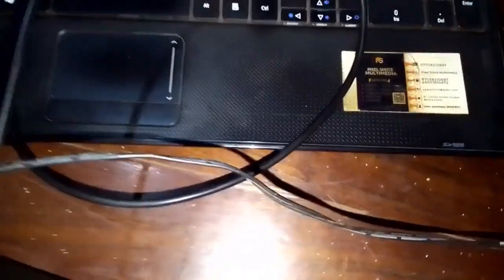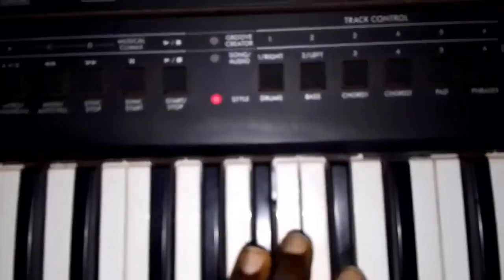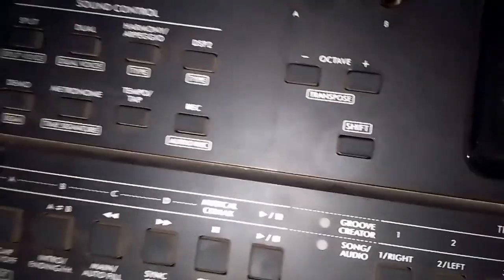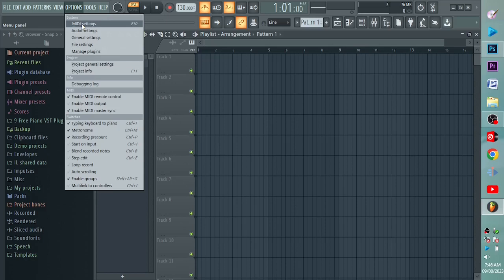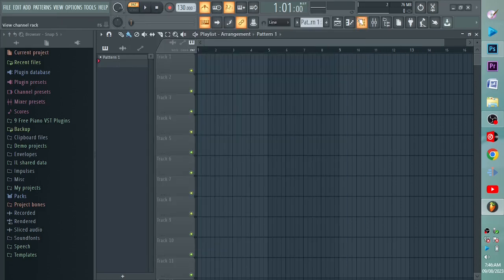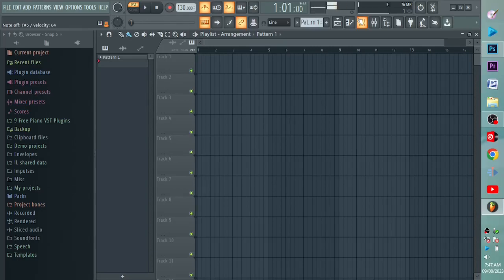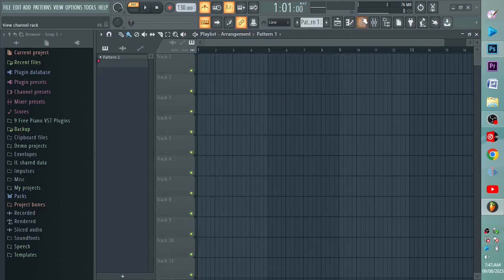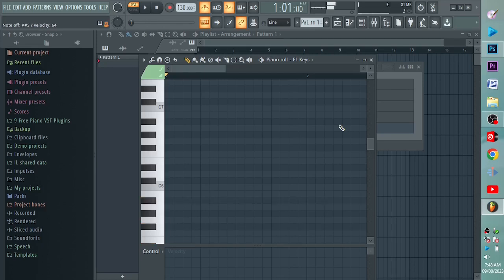Connect any piano to FL studio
In this video you will learn how to connect any piano to FL studio and use it to mix make any beat or music of your choice